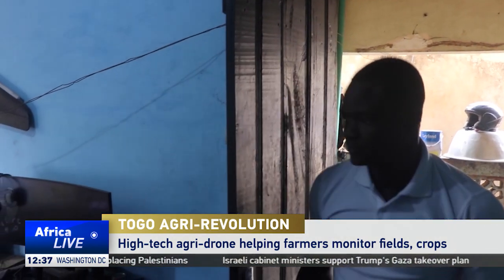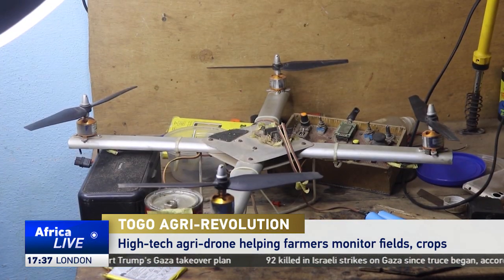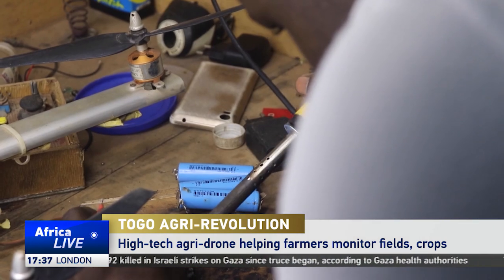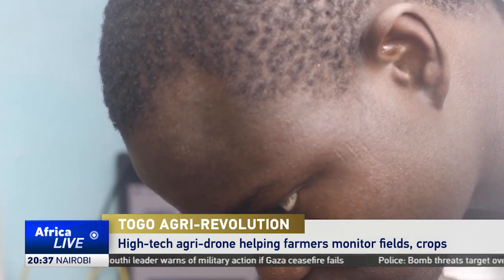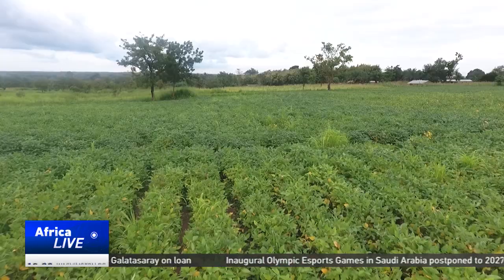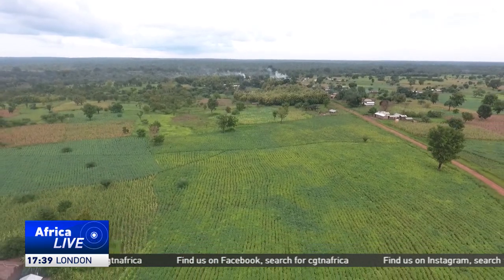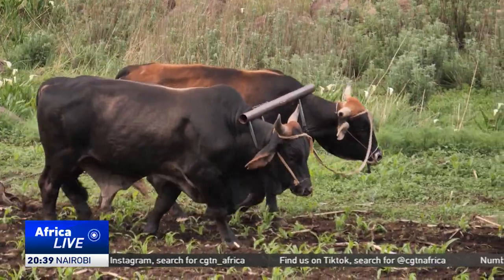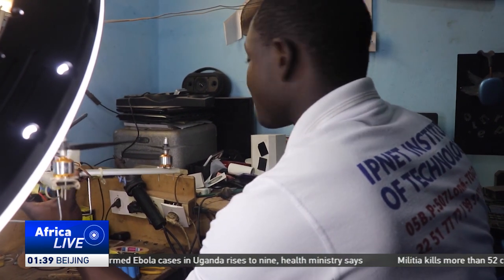Togolese innovator builds drones to transform farming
Tech entrepreneur Crepin Soou is revolutionizing agriculture with drones that monitor crops and spray pesticides. Despite cost challenges, his innovation is enhancing farming efficiency across Togo.